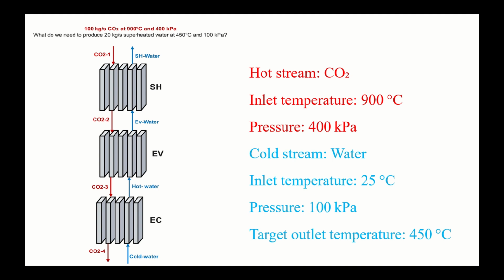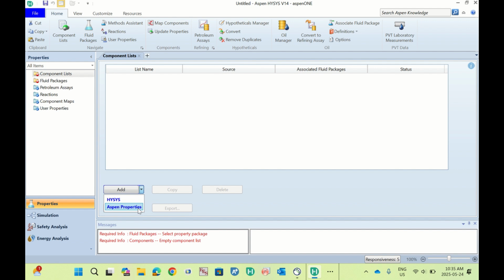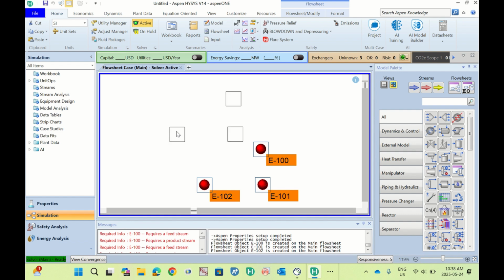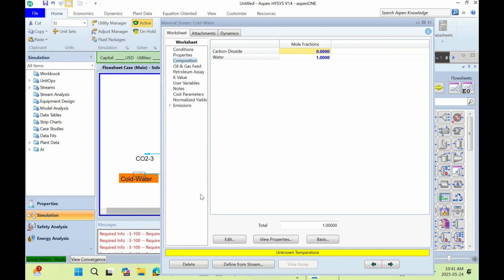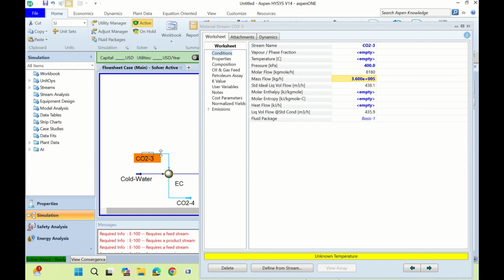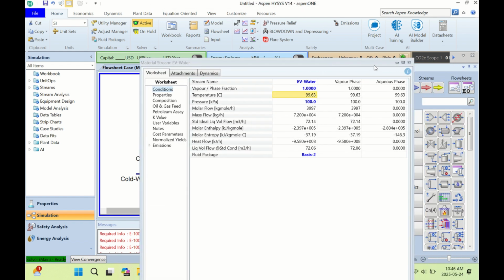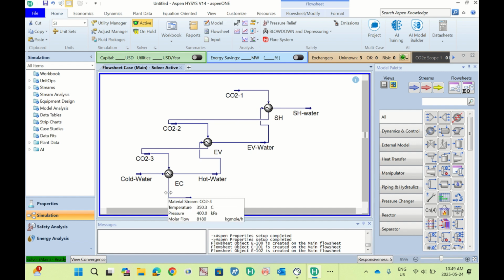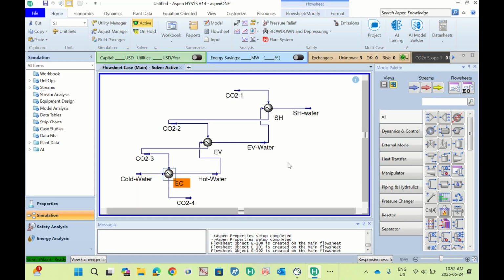Heat Exchanger Modeling in Aspen HYSYS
Tutorial on Heat Exchanger Modeling in Aspen HYSYS | Steam Generator Example

Learn how to model and simulate heat exchangers in Aspen HYSYS with this step-by-step tutorial. Using a steam generator as an example, this video covers practical insights for chemical and process engineers, students, and simulation enthusiasts.